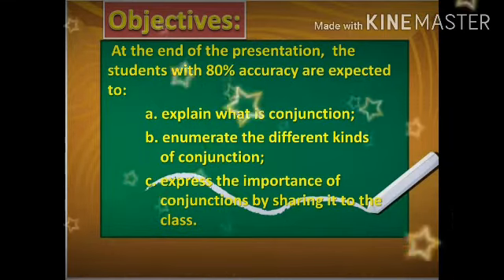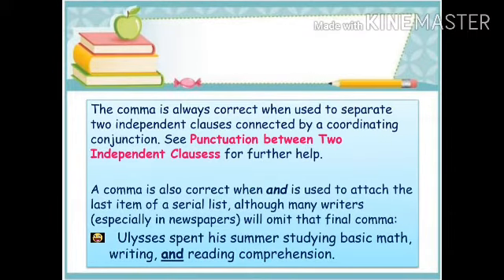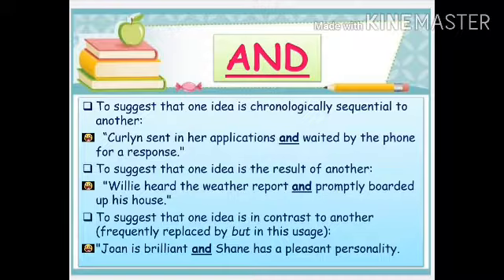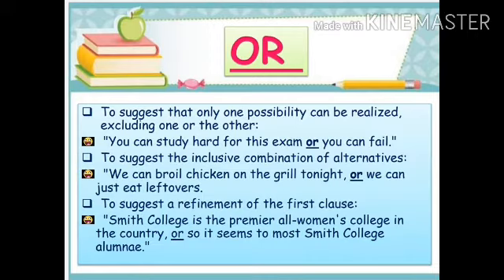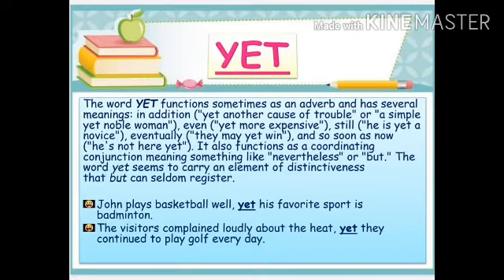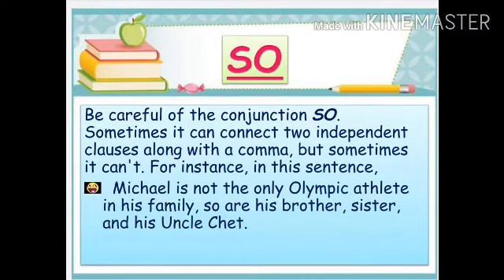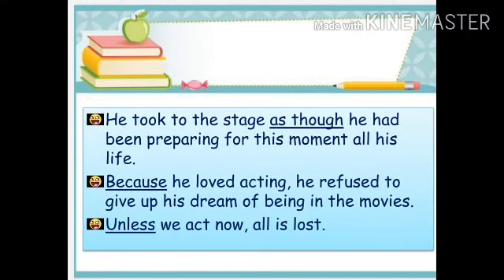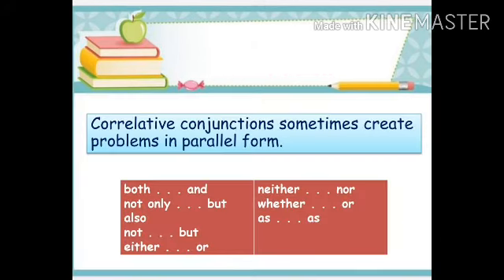Conjunctions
types of conjunctions and useage with examples.